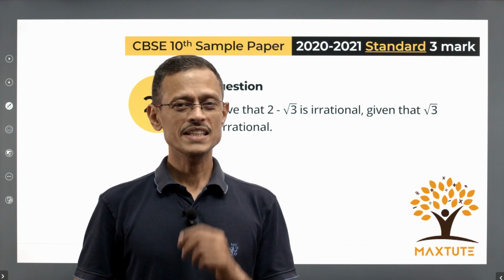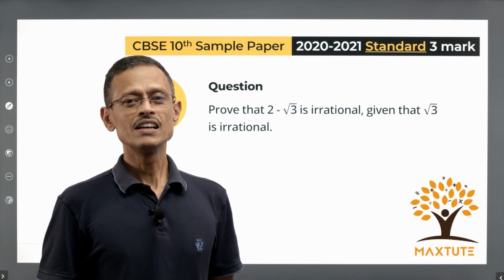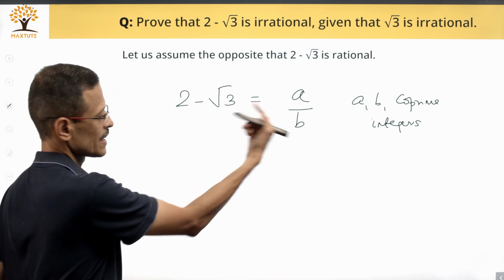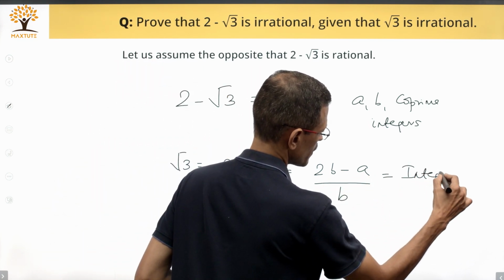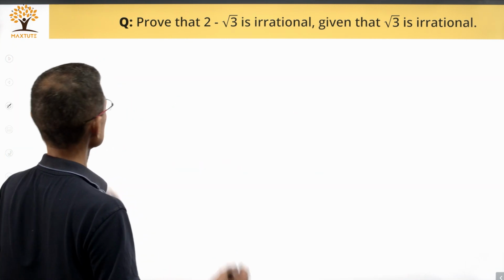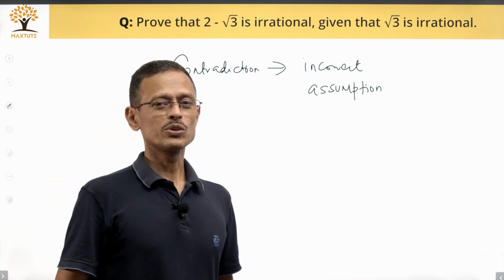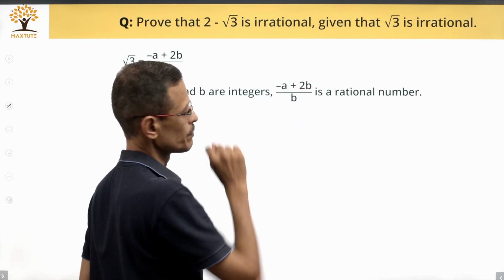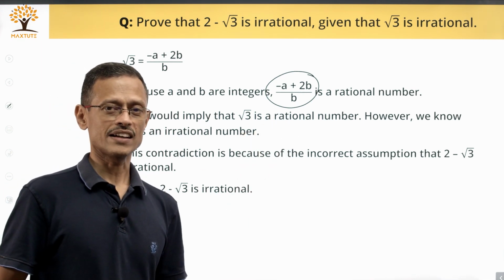CBSE Class 10 Math - Standard | 2021 CBSE Sample Paper - Q27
In this video, we discuss the solutions to 3-mark questions in the 2021 Sample Paper provided by CBSE for Class 10 Maths - Standard.

This question tests the concept of real numbers.

Question:
Prove that 2 - √3  is irrational, given that √3 is irrational.

Chapters:
00:00 Question
00:41 Proof
02:25 Recap